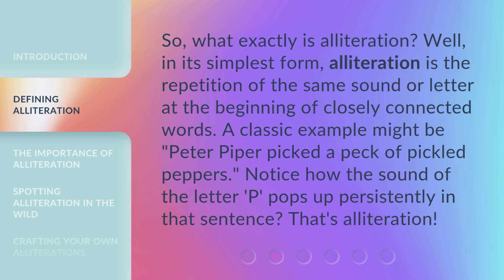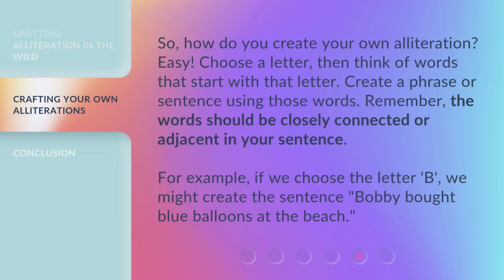All About Alliteration: Adding Awe to Your English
All About Alliteration: Adding Awe to Your English • Delve into the delightful world of alliteration and learn how to make your English more enjoyable, exciting, and expressive. Discover the definition of alliteration, its importance in various forms of communication, and how to spot and create your own alliterations. Get ready to add awe to your language skills!

00:00 • Introduction - All About Alliteration: Adding Awe to Your English
00:30 • Defining Alliteration
00:58 • The Importance of Alliteration
01:22 • Spotting Alliteration in the Wild
01:44 • Crafting Your Own Alliterations